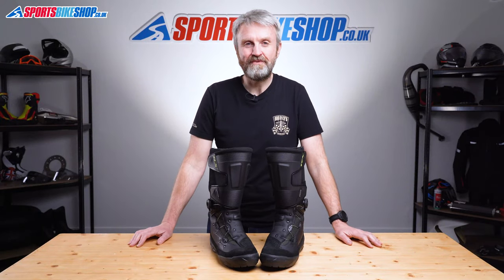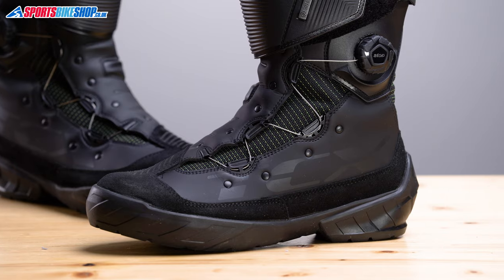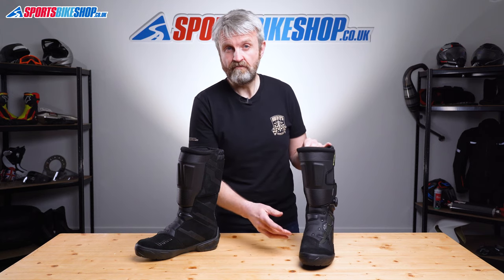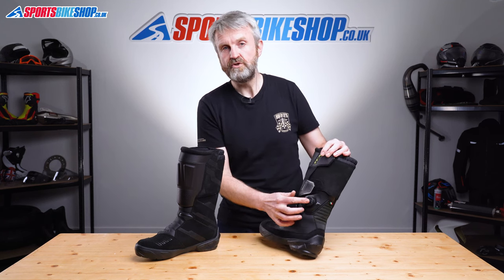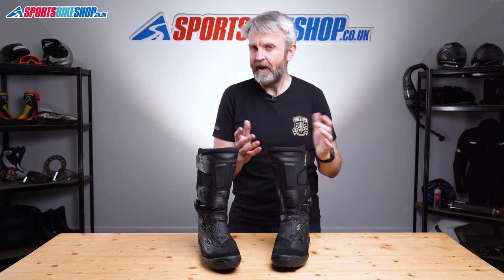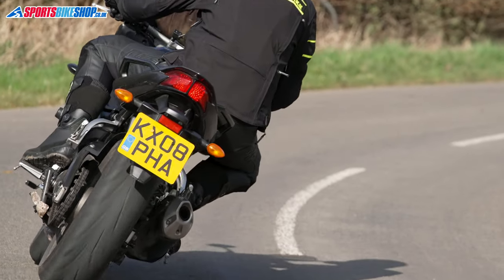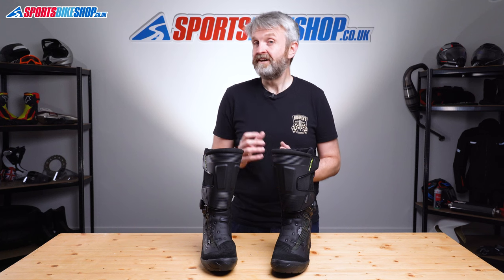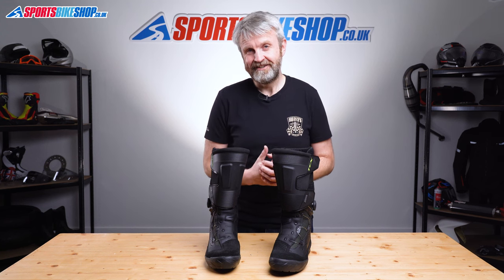TCX Infinity 3 Gore-Tex motorcycle boots review - Sportsbikeshop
TCX’s new adventure-touring boots break the mould in terms of looks, and break new ground on the fastening method. Find out all about what they are, and what they’re like on the road…